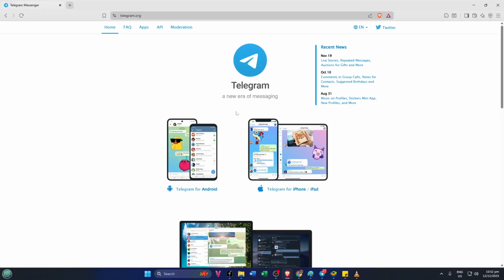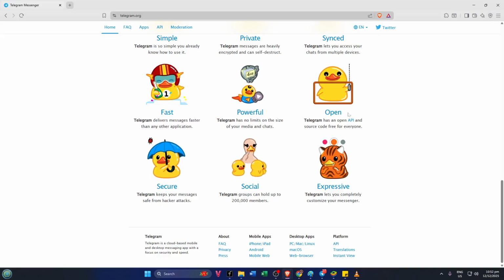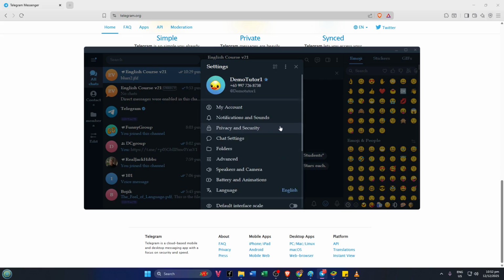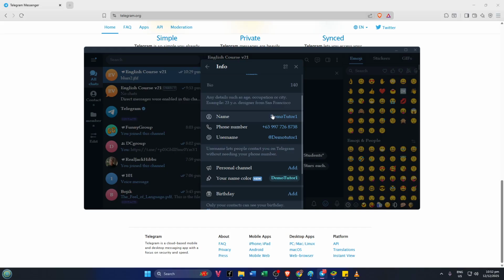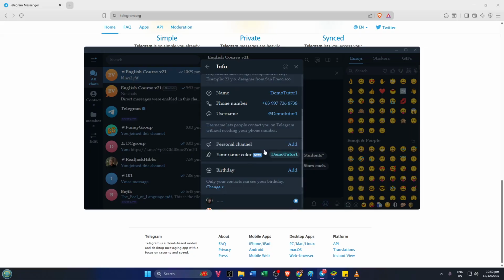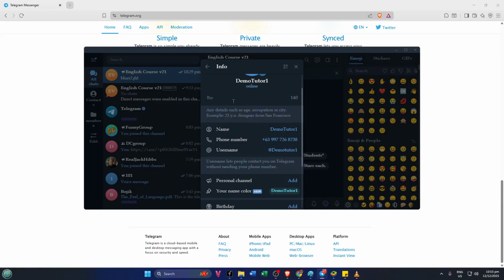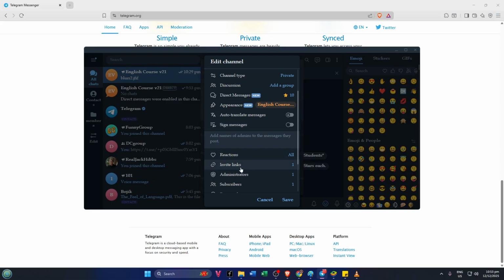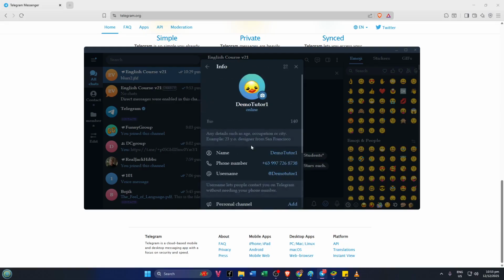How To Add Channel In Telegram Bio (Working Method)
Learn how to link your Telegram channel directly to your profile bio. This tutorial shows you the exact steps to display your channel on your personal profile page to increase your followers and visibility.

In this video, you'll learn how to:
✅ Access your Telegram profile settings
✅ Locate the channel linking feature
✅ Add your Telegram channel to your bio
✅ Verify the link is clickable for others
✅ Troubleshoot common linking issues

Adding a channel to your Telegram bio is a powerful way to cross-promote your content. By following this guide, you can ensure your profile visitors can easily find and join your community with just one tap.